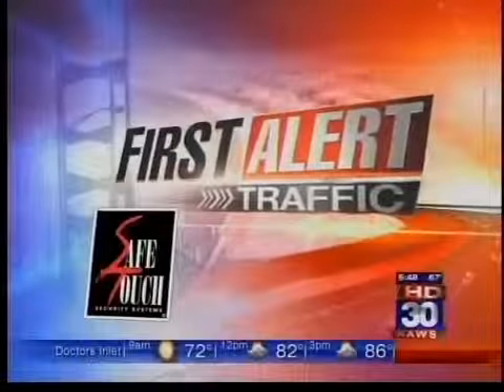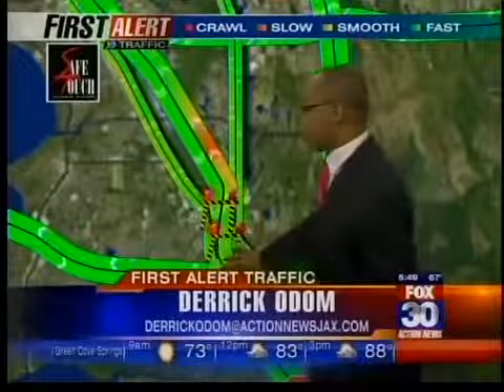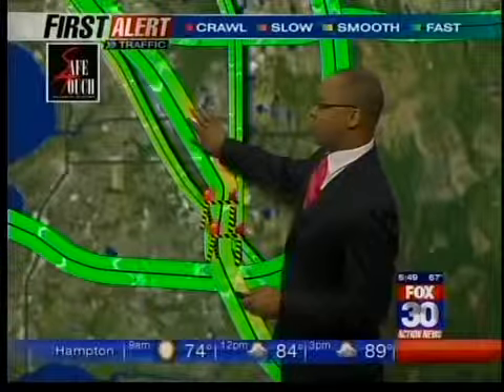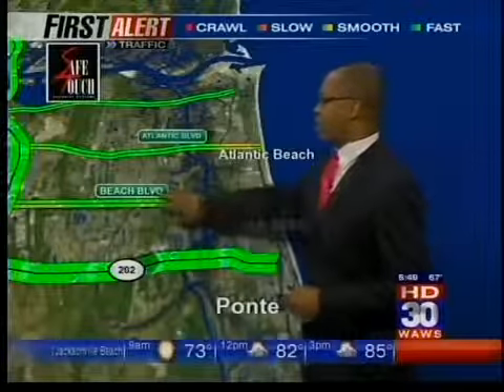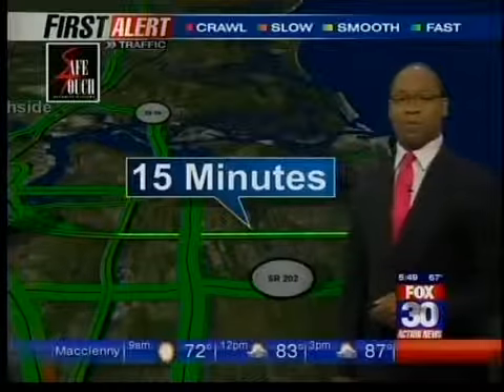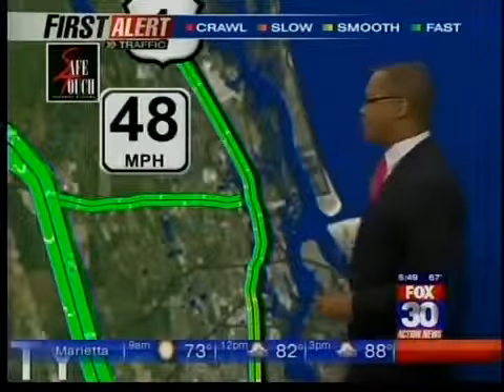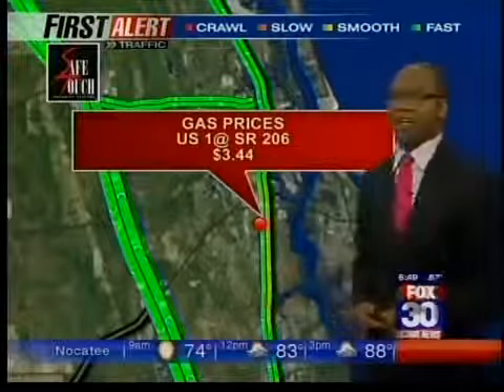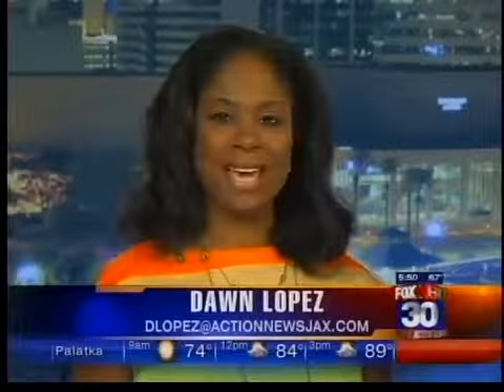Traffic with Gas Prices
Derrick talking cheap gas!!